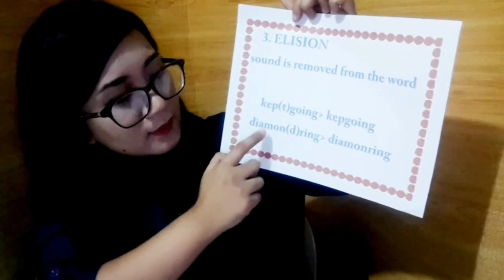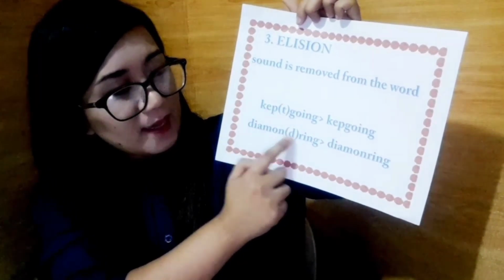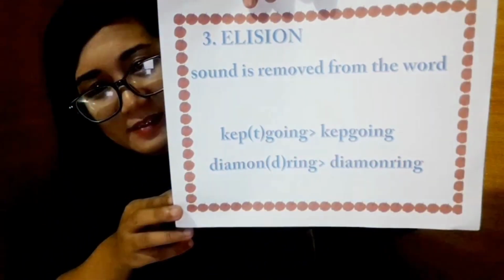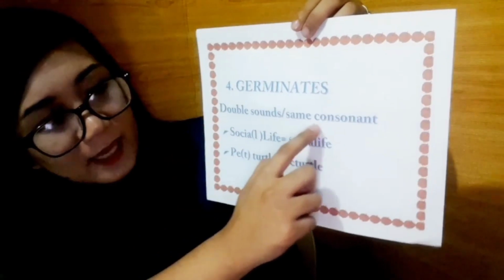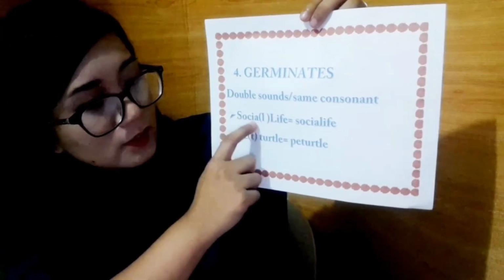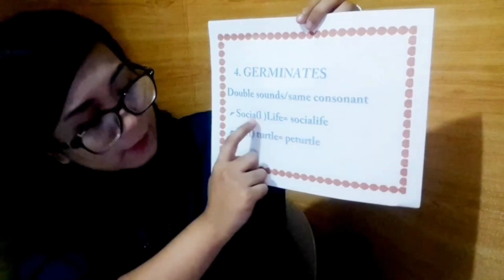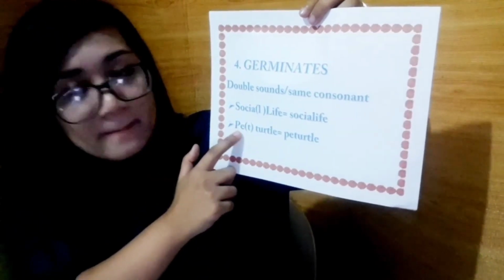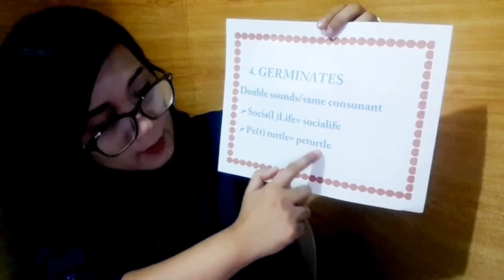Basic English Pronunciation and Intonation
simple rules